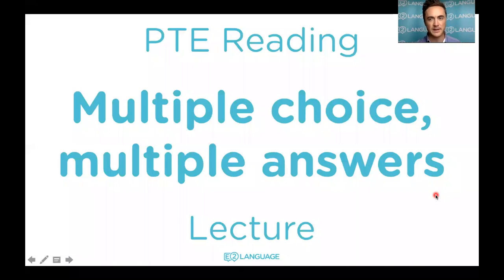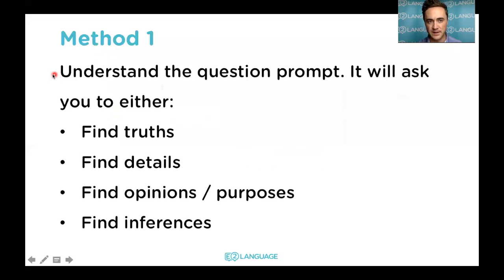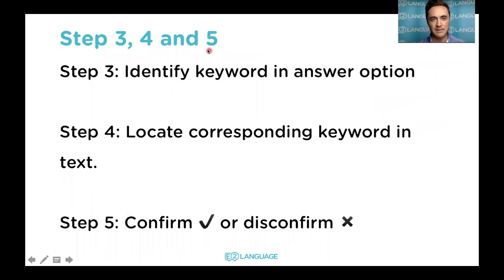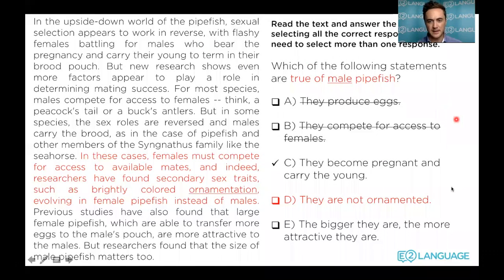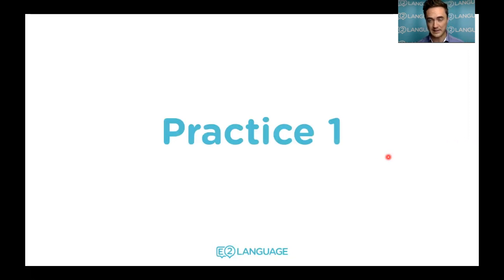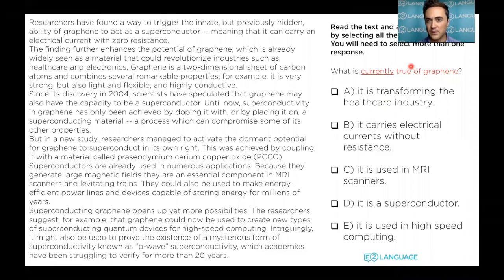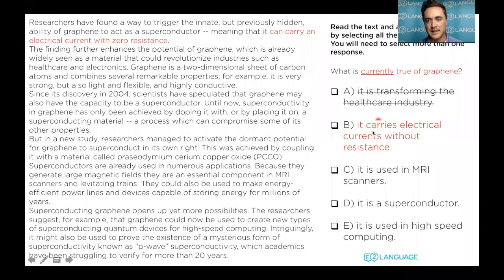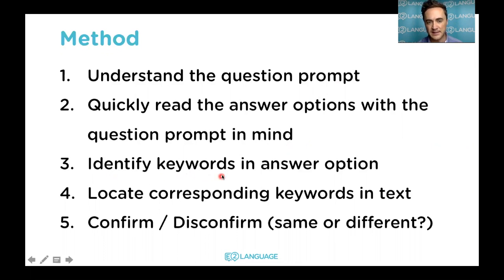E2 PTE Reading: Multiple Choice, Multiple Answers Methods Webinar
** SIGN UP FOR OUR FREE WEEKLY LIVE PTE MOCK TEST

Are you taking the PTE academic in the near future? is here to make sure you succeed! On your path to PTE success, you will need to develop appropriate methods and strategies for each task on the test. Watch Jay break down our useful PTE Reading: Multiple Choice, Multiple Answers tips in this live class!